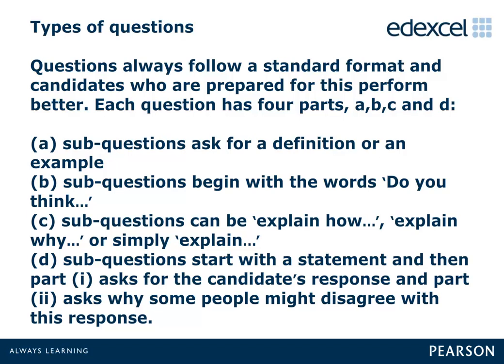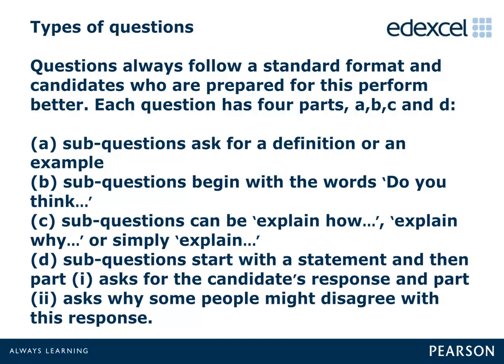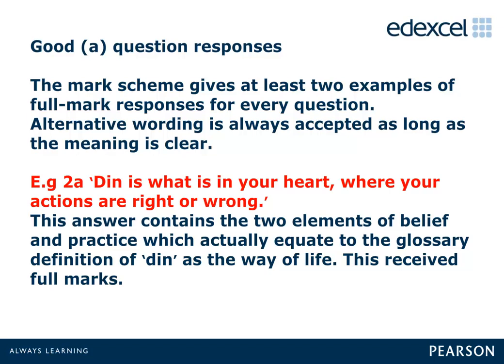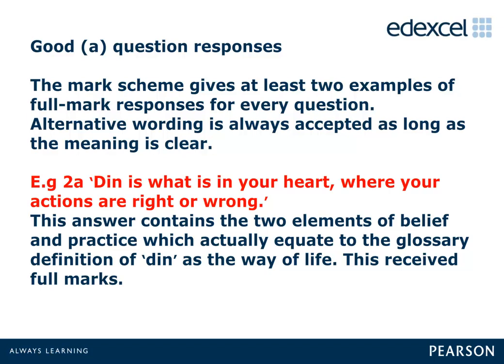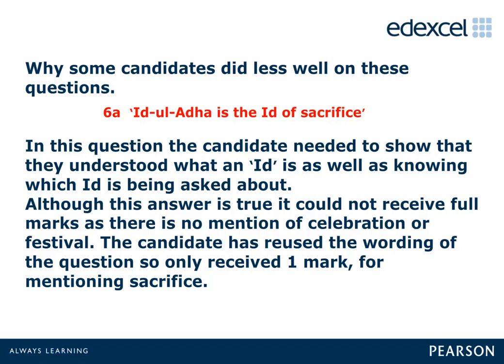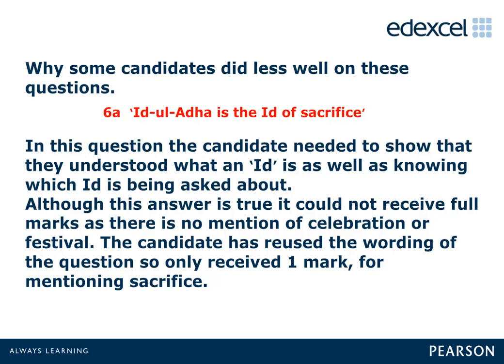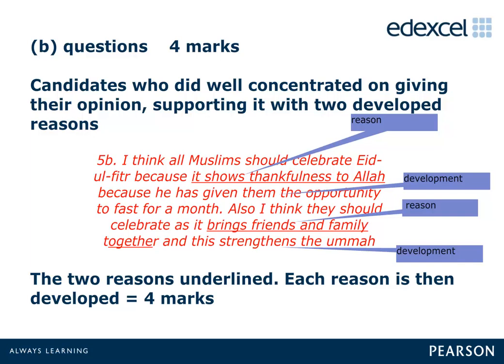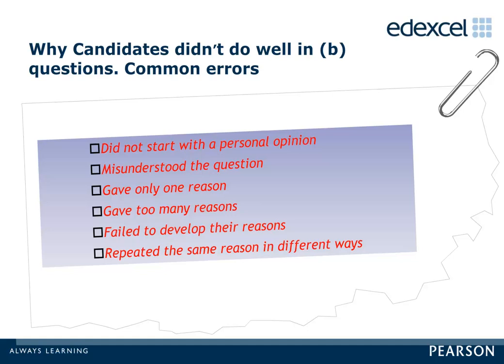GCSE Religious Studies (current specification): Feedback on June 2015 (Unit 11) Pre-recorded Event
This pre-recorded  event is designed for teachers wishing to receive feedback on the current Edexcel GCSE Religious Studies specification.

This pre-recorded  event looks at the current GCSE specification and will not address the new GCSE Religious Studies specification for first teaching from September 2016.

This event can count as 1 hour of CPD